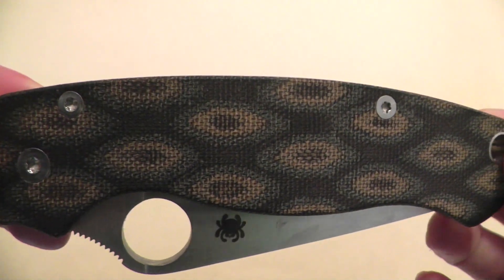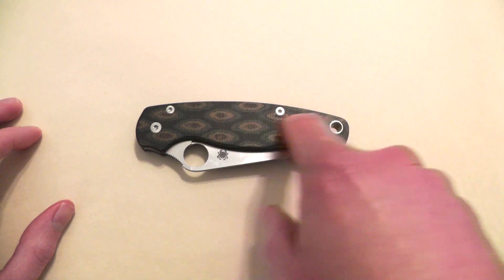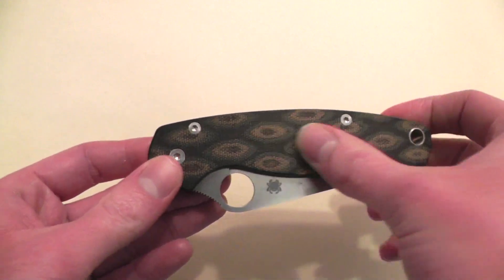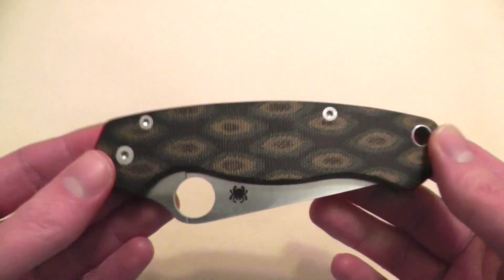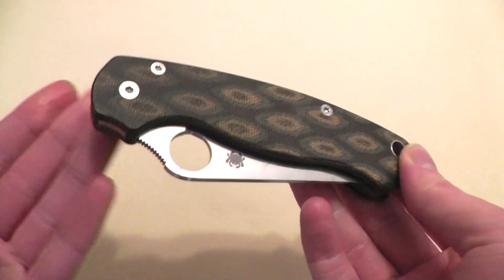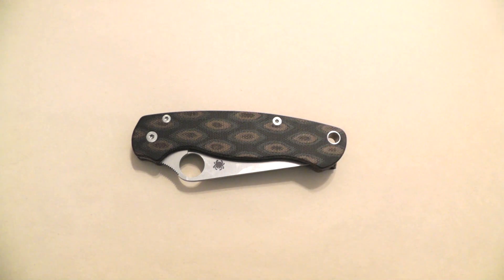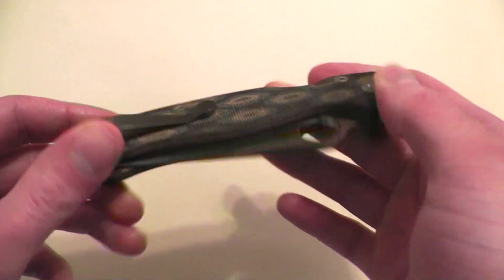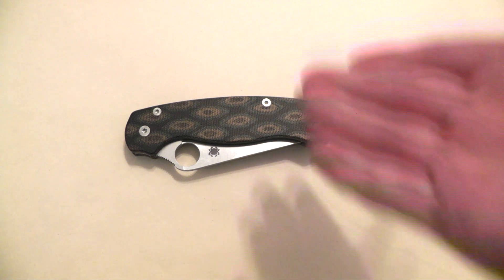My Camo(ish) Knife Response to @singingtoad Open Tag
Hello everyone this is a quick video responding to Singing Toad's open tag Show me your Camo Print Knives. Hope you enjoy.

Singing Toad's video